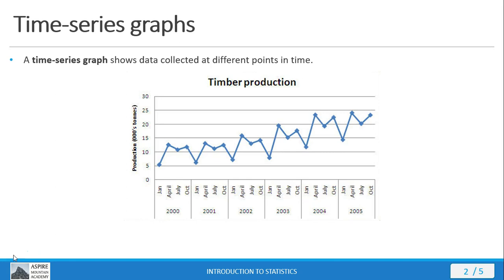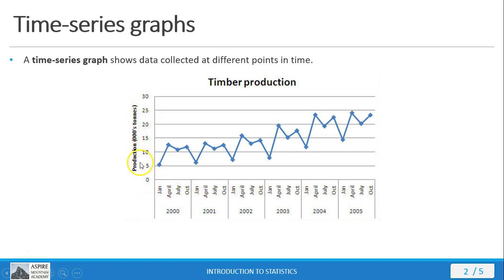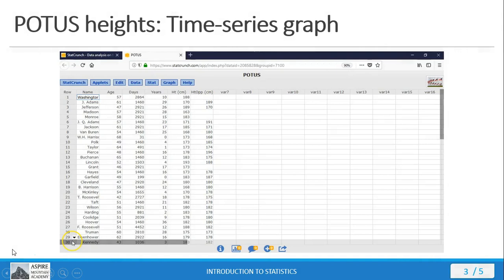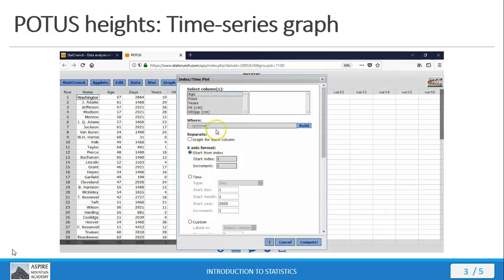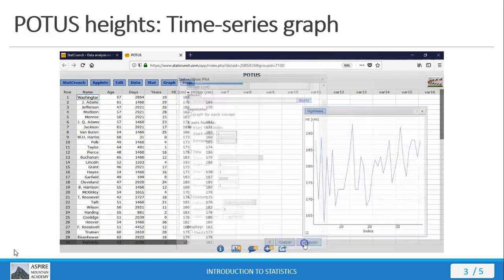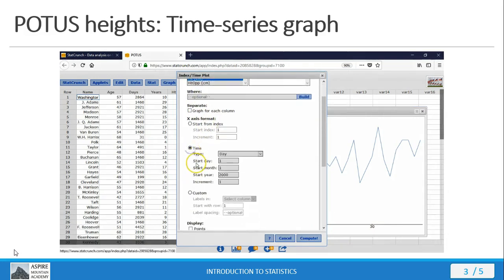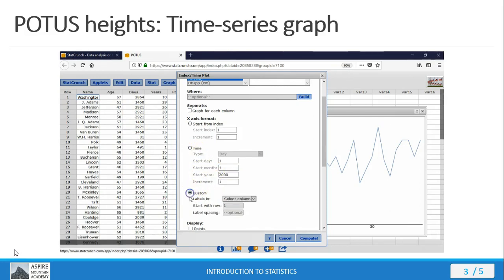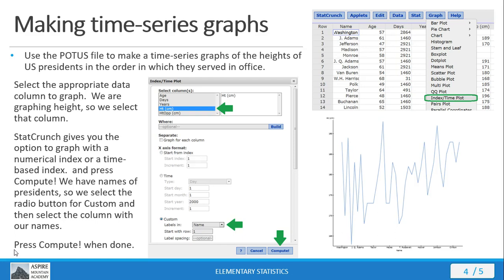Stat 101 Lecture 2.3.2